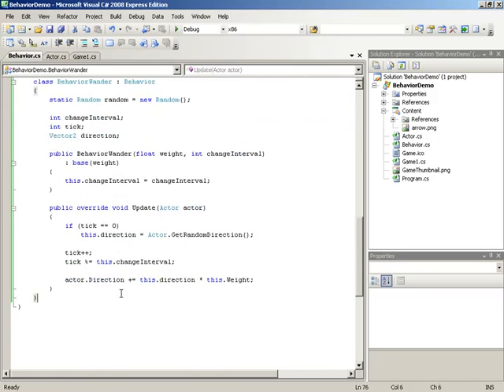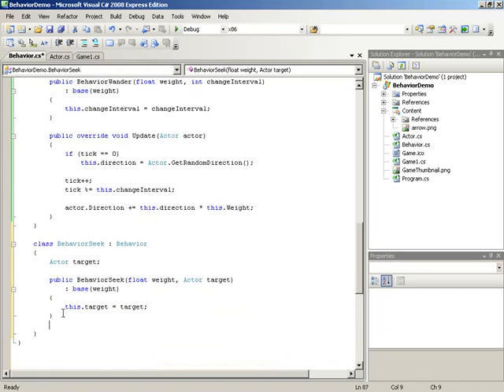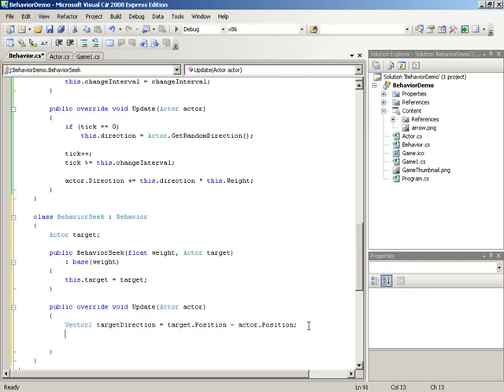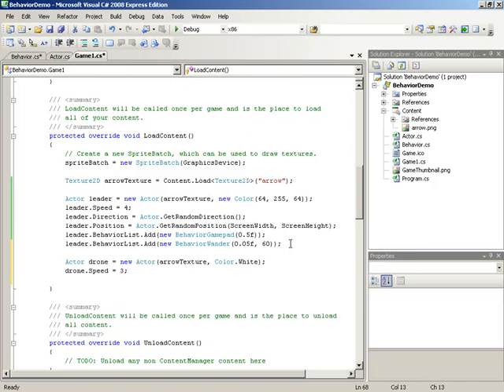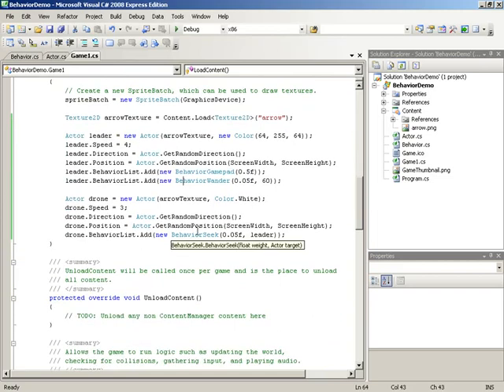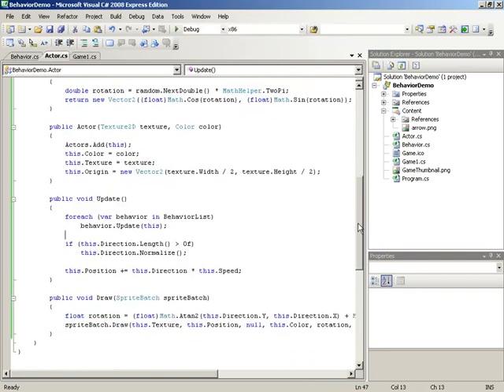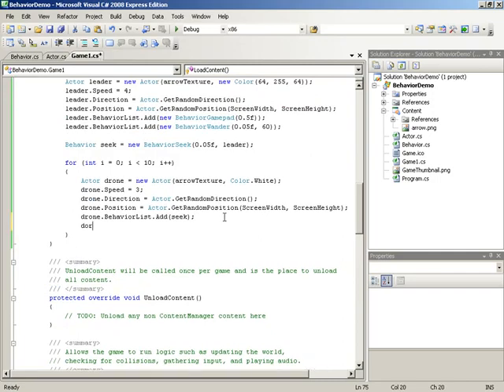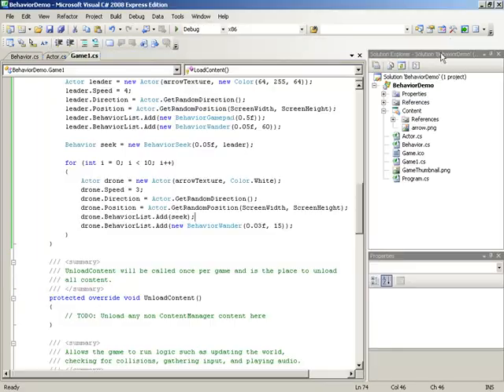🔴 Behavior Seek • Behavior Systems • Learn C# / XNA / AI Programming • XNA Game • (Pt. 7)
Learn C# / XNA / AI Programming - Behavior Systems - Behavior Seek.

Our next layered behavior is "seeking." Any actors that are using this behavior will simply follow a leader, as if they were a mindless drone.

In order to bring more "life" into your gaming projects, you're going to need a way to make your games "smarter." Artificial intelligence is one of the core elements of any modern-day game production. Convincing your players that their adversary is actually thinking and considering the situation goes a long way toward making your gaming environments more believable. In this XNA series, we take you through the first steps at developing your own game AI systems through the implementation of a simple weighted behavior system.

This 9-part XNA / AI tutorial provides a full introduction to all the basic fundamentals and core concepts of XNA / AI for beginners. Learn how to code - learn XNA / AI / Artificial Intelligence programming the easy way.

Enter the world of object-oriented programming as a beginner, or expand your programming knowledge with an XNA / AI / Artificial Intelligence full course taught by top-rated instructors. Apart from teaching you the fundamental programming concepts using XNA / AI programming, this course also covers the tools, how to write code, debug features, explore customizations, and start writing programs right away. It's one of the best courses to learn XNA / AI / Artificial Intelligence programming with so many tips, examples, and exercises.

Note: Even though this is a legacy XNA / AI / Artificial Intelligence tutorial, it is still one of the best XNA / AI / Artificial Intelligence full courses available with a focus on XNA / AI / Artificial Intelligence for beginners.